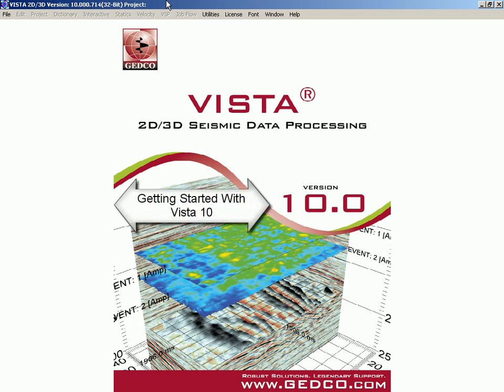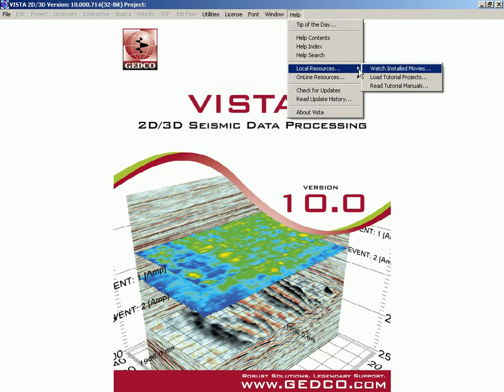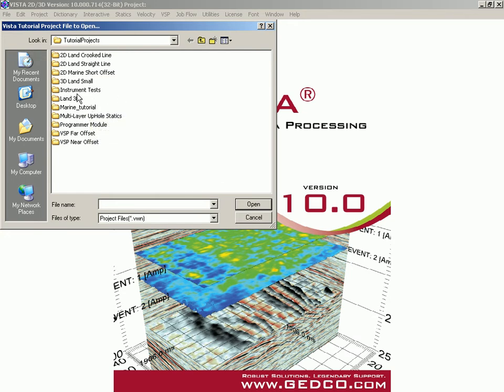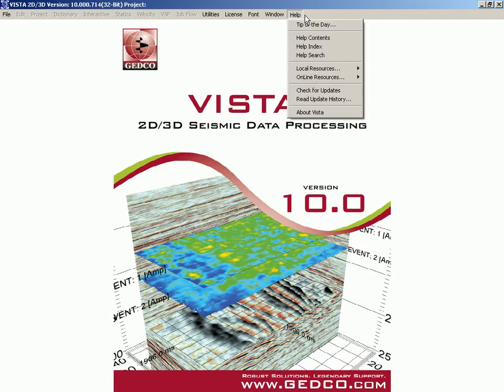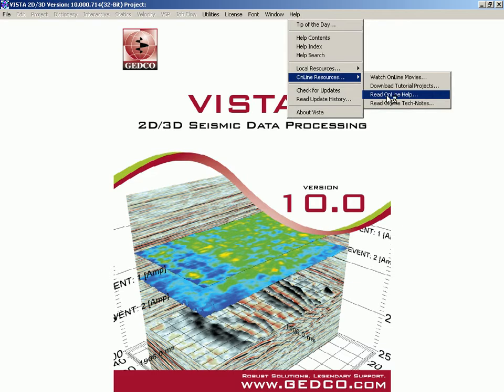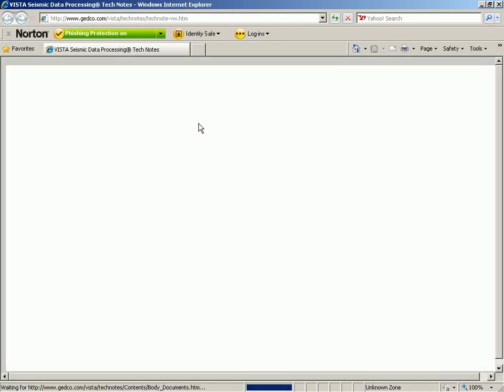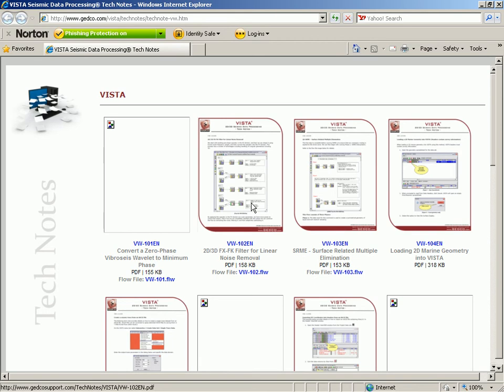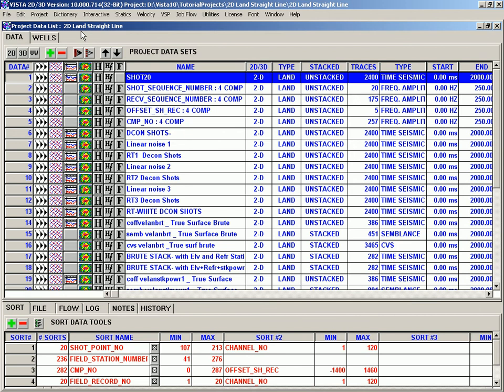Getting Started with Vista using VISTA GEDCO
Getting Started with Vista using VISTA GEDCO using VISTA GEDCO
if you need any thing (consultation, help,software...etc)